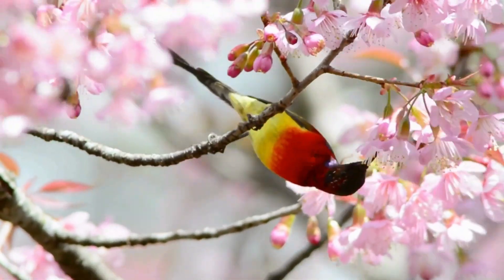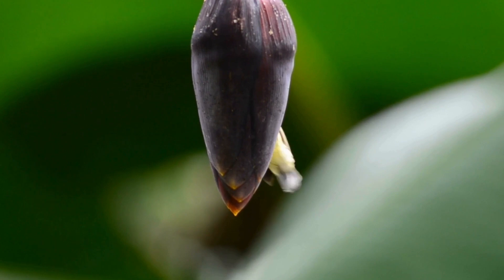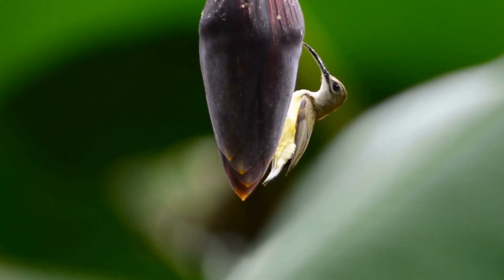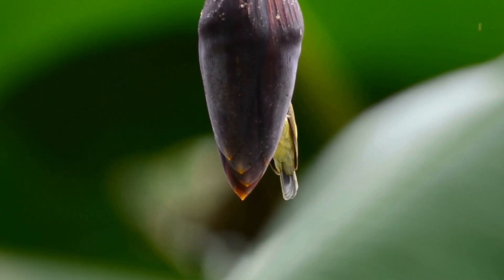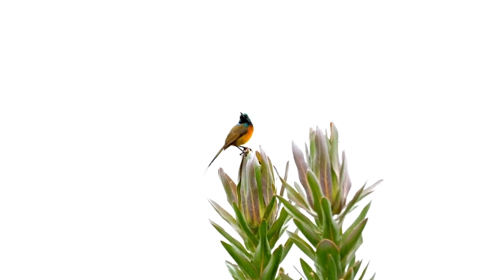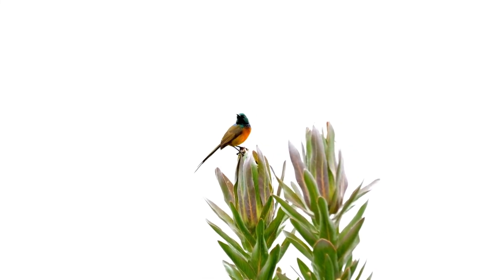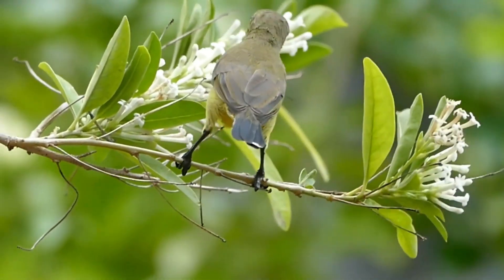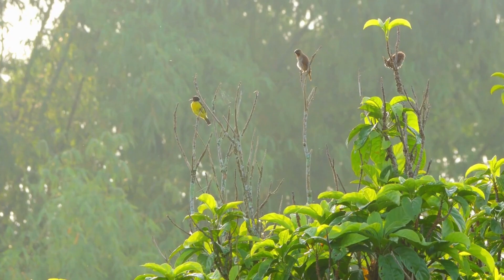BlackThroatedSunbird#shorts BirdsOfInstagram AvianBeauty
we uncover how the Black-Throated Sunbird is uniquely adapted to thrive in this tropical environment. With its long, curved bill and brush-tipped tongue, this bird is a specialized nectar feeder, perfectly suited for reaching deep within flowers. This feeding method doesn’t just sustain the bird; it also makes the sunbird an essential pollinator, playing a crucial role in the forest ecosystem. The plants and the sunbird share an interconnected bond, each benefiting from the other in a dance of survival and growth.